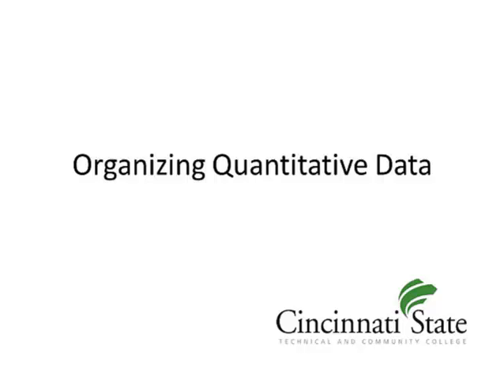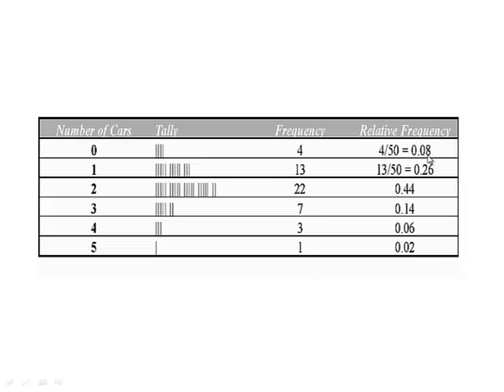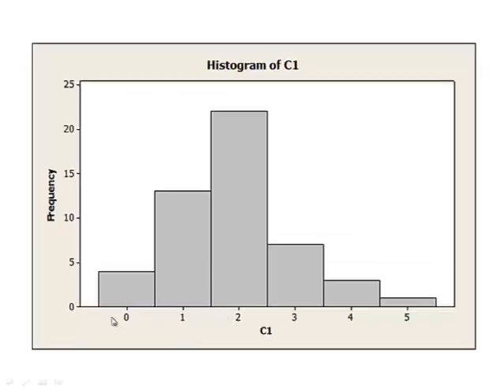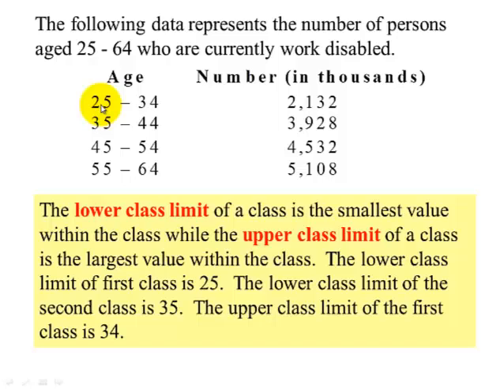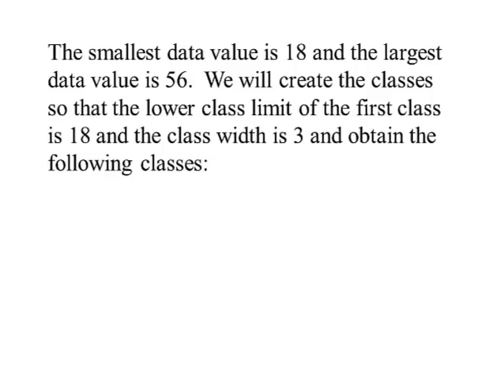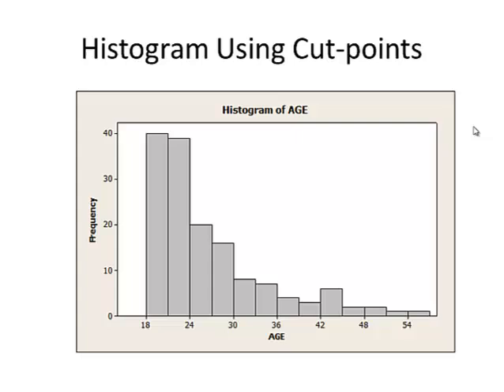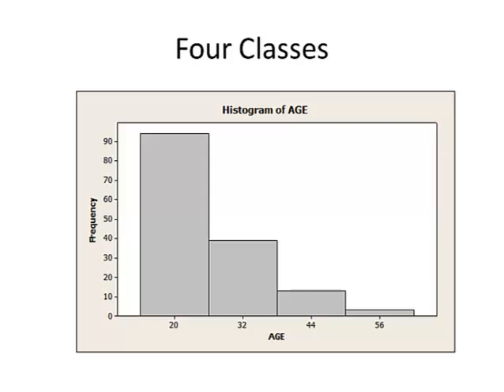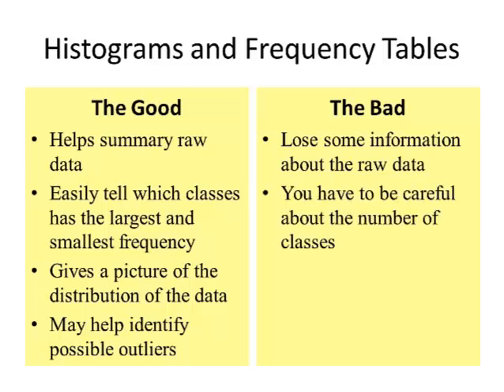Organizing and Summarizing Quantitative Data Part 1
This video is the first of two that illustrates how to organizing and summarizing quantitative data by using frequency tables, relative frequency tables, histograms, and dot plots.